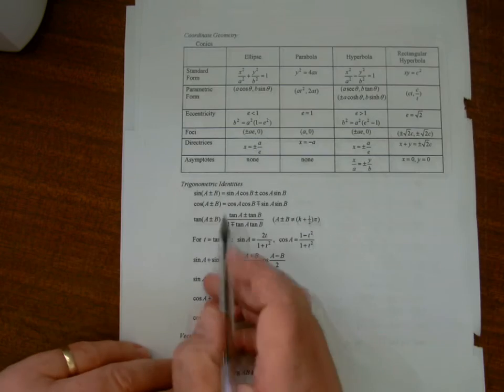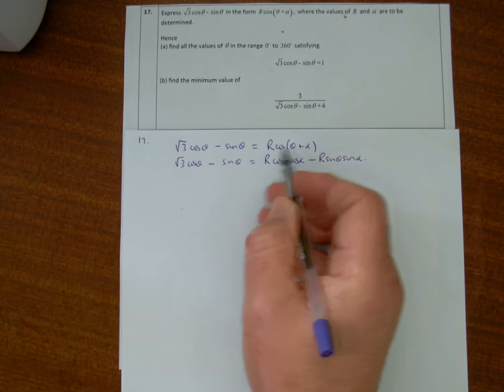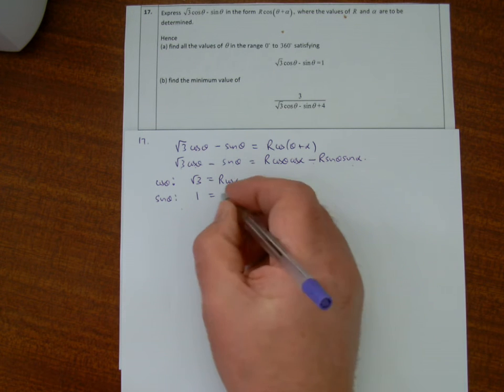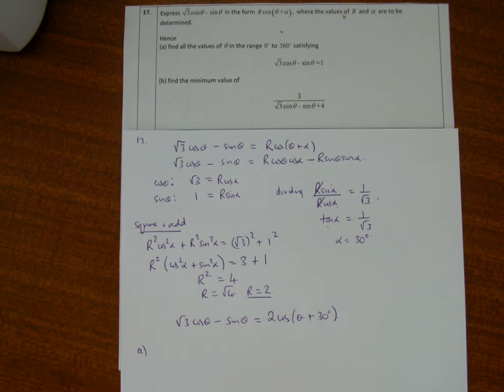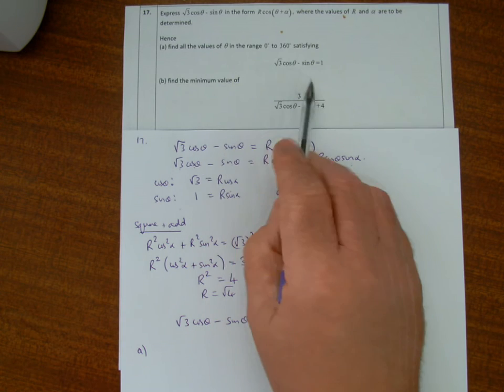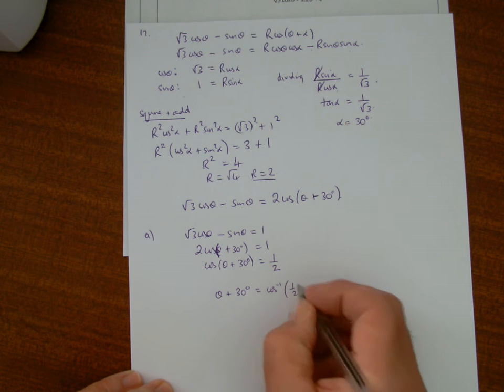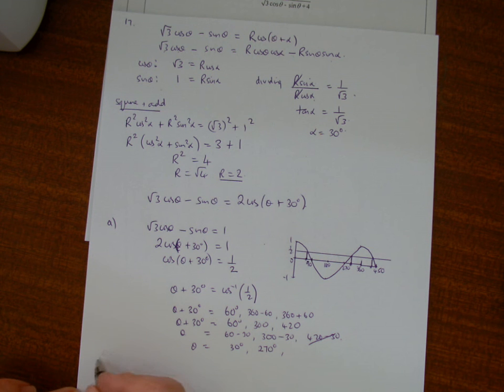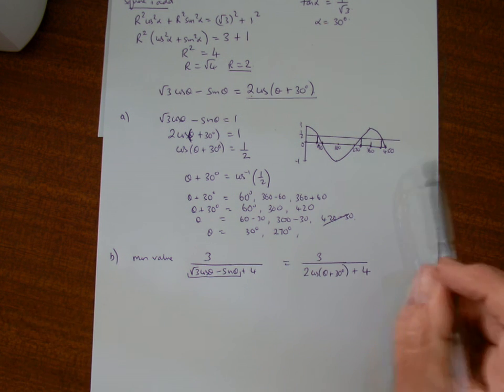Q17 THE C4 COUNTDOWN